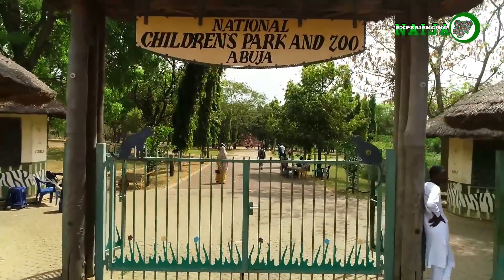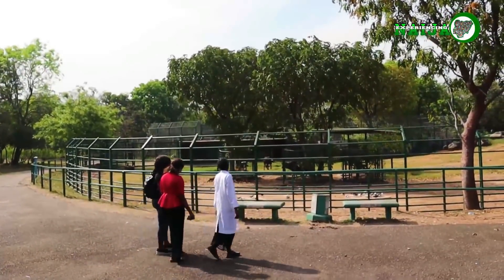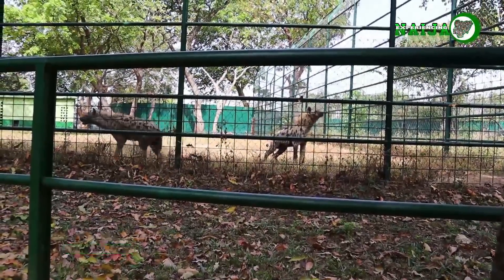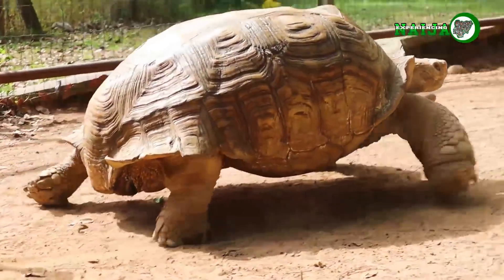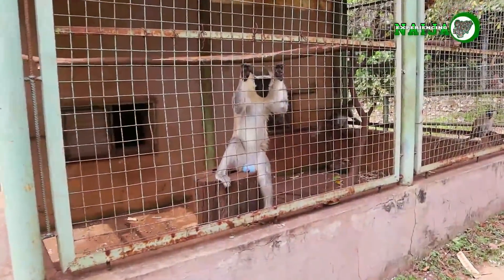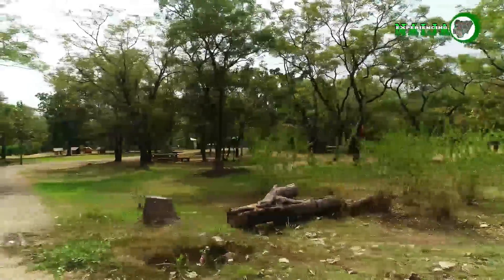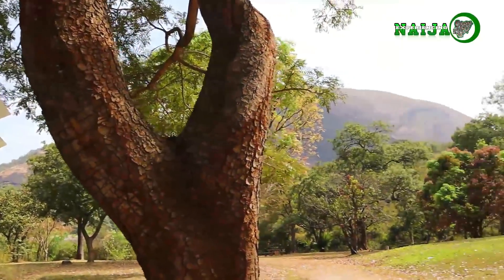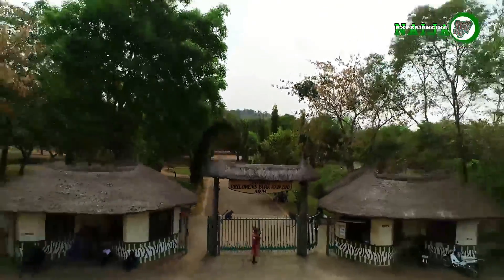Abuja National PARK & ZOO (Experiencing Naija)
Located in Asokoro behind the presidential villa lies a large expanse of land that has animals scattered around in various nooks and crannies, a play area for kids and a lake side cafe in an area designated as the National Children’s Park & Zoo.  It has a serene atmosphere for family picnics.